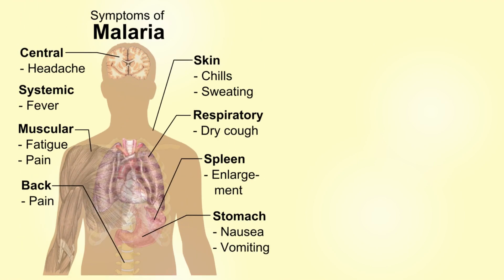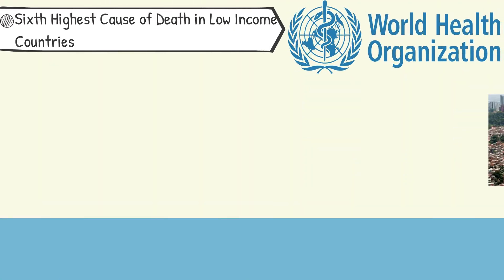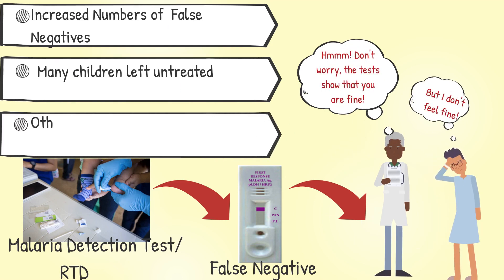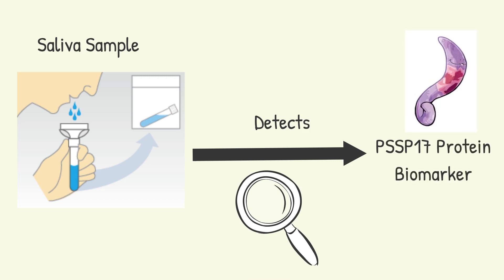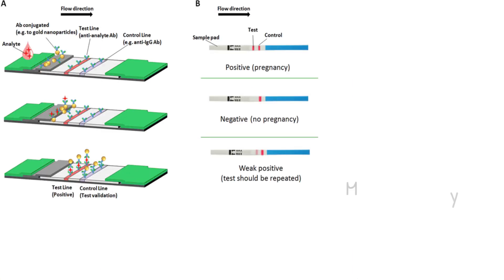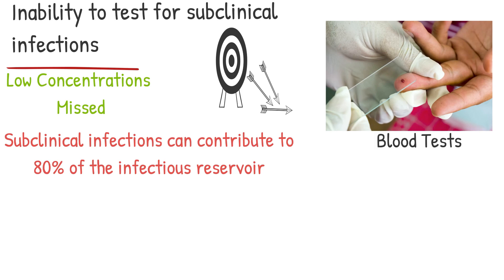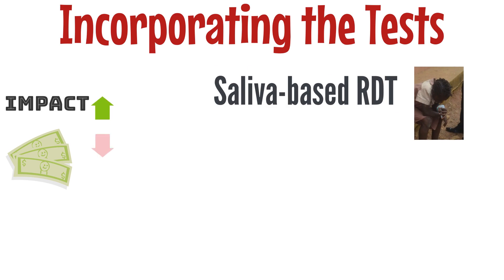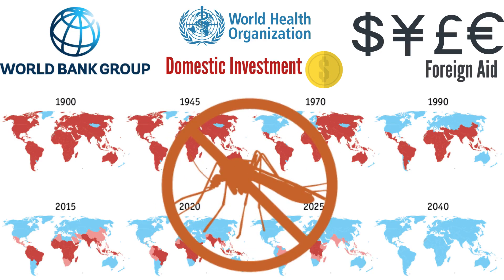A new way to tackle malaria … Using spit!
Malaria is a life-threatening disease that is prevalent in vulnerable populations in many developing countries where transmission occurs through Anopheles mosquito bites. This video explores malaria prevalence and worldwide eradication efforts championed by the Bill and Melinda Gates Foundation. It also presents new saliva-based rapid diagnostic tests that are an effective means of diagnosing malaria, even in subclinical manifestations. The video raises awareness of malaria eradication efforts and the potential benefits of this new diagnostic tool. It also looks into the creation of more targeted eradication strategies, reducing the cost of global health efforts and addressing new concerns of HRP2 deletion mutations in P. falciparum.

This video was made by McMaster University Demystifying Medicine students: Najih Shabir, Viraj Sharma, Gabrielle Retta and Abanoob Tawadrous.

References:

1.     Newey, S. (2019, January 4). First malaria saliva test could help eliminate the disease through early diagnosis. The Telegraph.

2.     Spence, C. (2019, January 2). New saliva-based test detects malaria before symptoms appear. University of Florida News.

3.     Tao, D., McGill, B., Hamerly, T., Kobayashi, T., Khare, P., Dziedzic, A., … Dinglasan, R. R. (2019). A saliva-based rapid test to quantify the infectious subclinical malaria parasite reservoir. Science Translational Medicine, 11(473), eaan4479.

4.     World Health Organization. (2018, May 24). The top 10 causes of death.

5.     World Health Organization. (2018, November 19). Malaria.